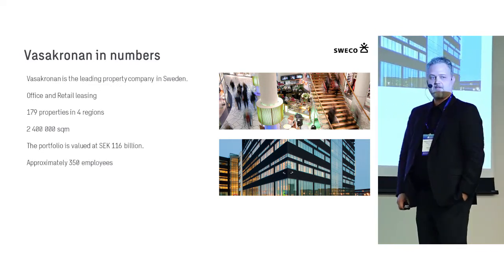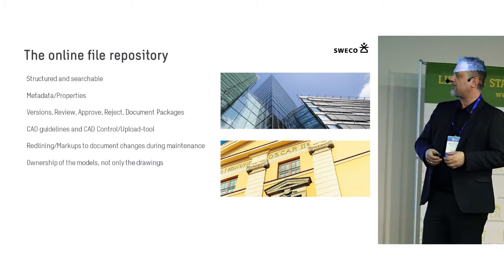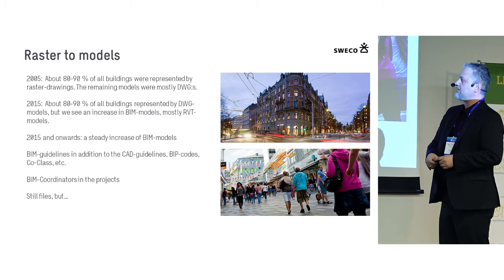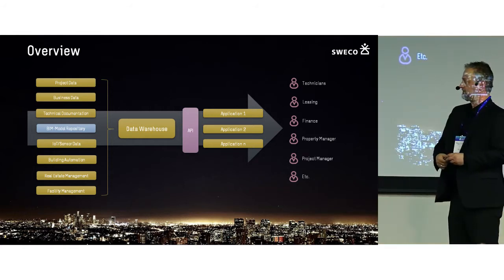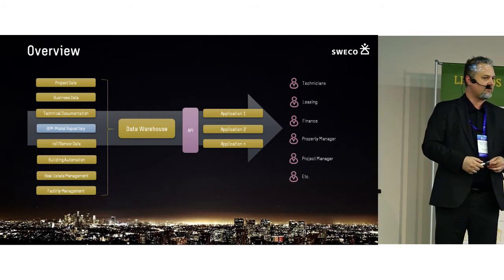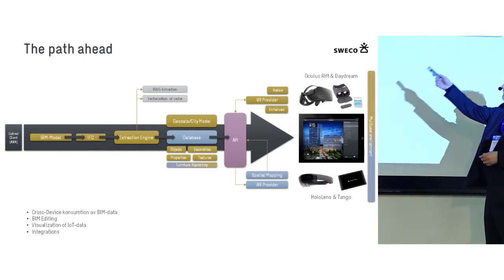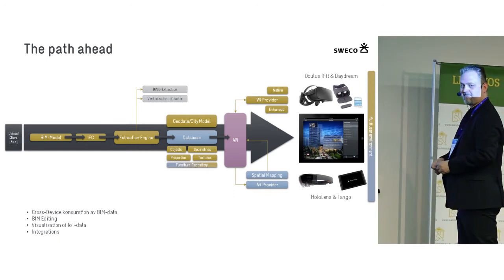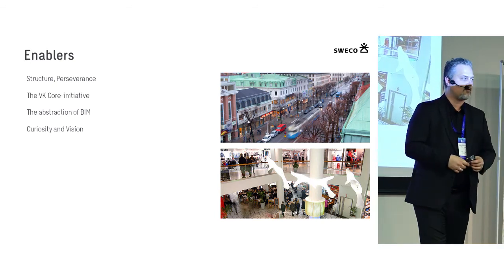Asset information management starts with small step – digitalization of information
Björn Skoogh, Team & Product Manager at SWECO (Sweden).
Conference "Digital construction 2017. Vilnius"